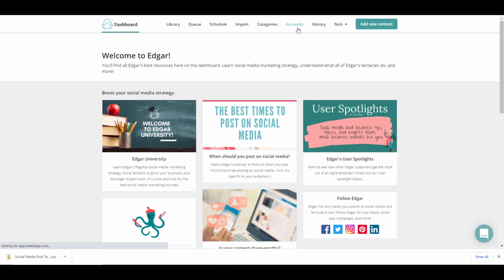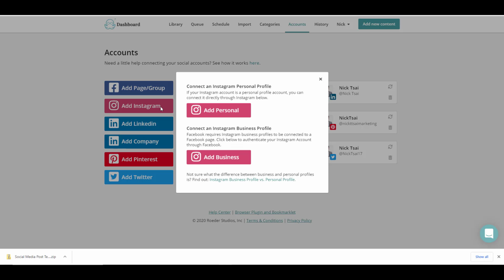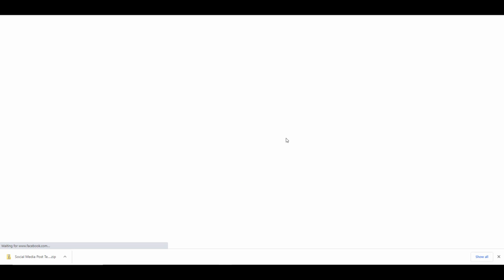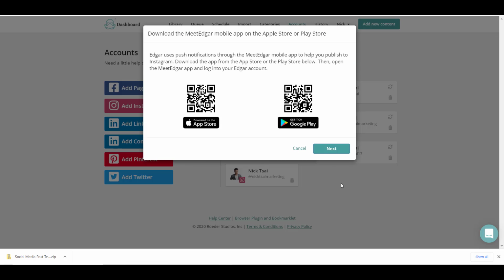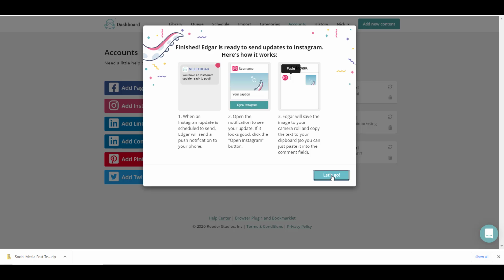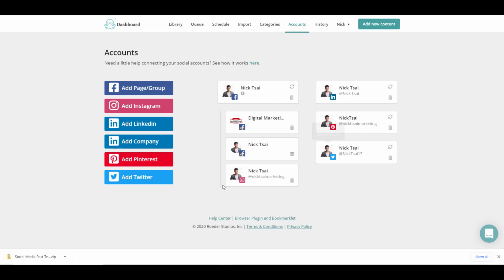How To Link Account With Meet Edgar - Meet Edgar Tutorial - Social Media Automation Tool